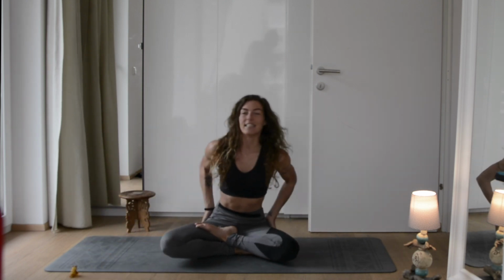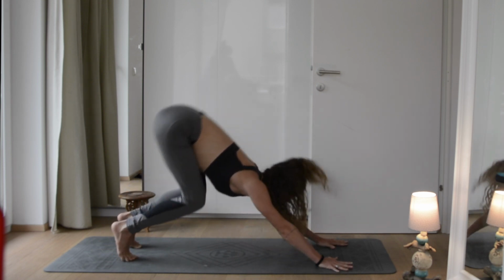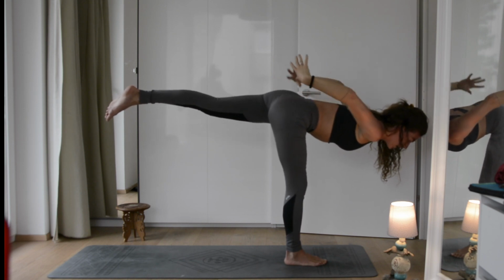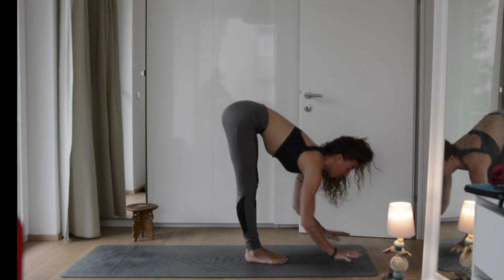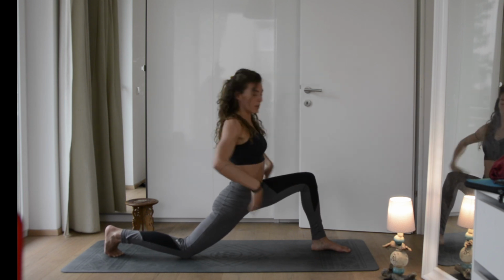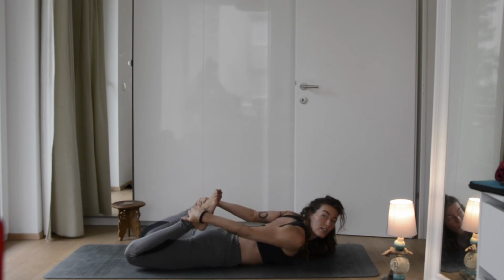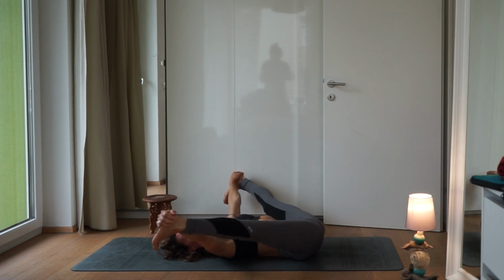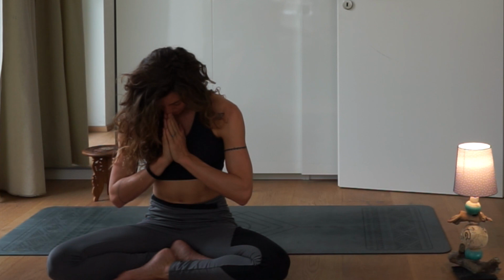Rocket Vinyasa Yoga - Backbends & Hip Openers (90min)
Focusing on heart opening, backbending postures combined with hip openers to prepare for the final meditation and relaxation. Inspire your day!

All levels - just chose your favourite variation within the posture I show you :)